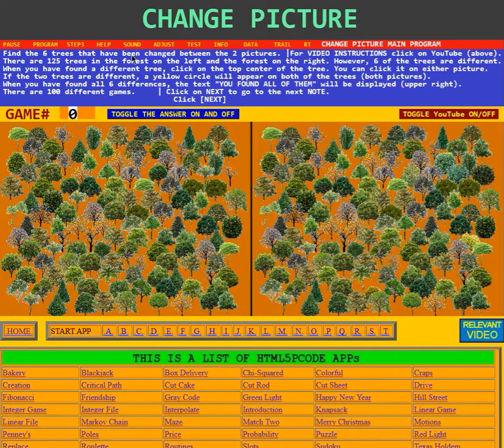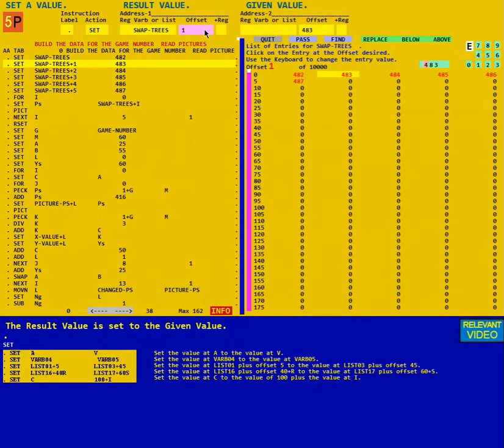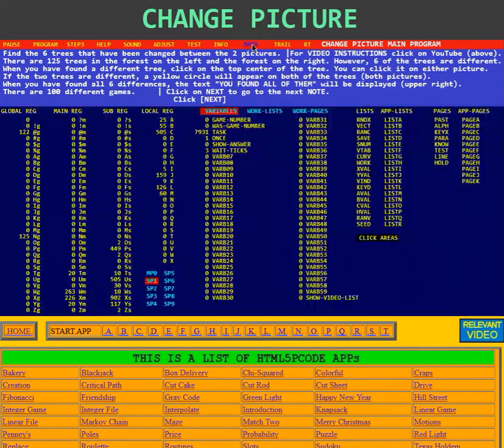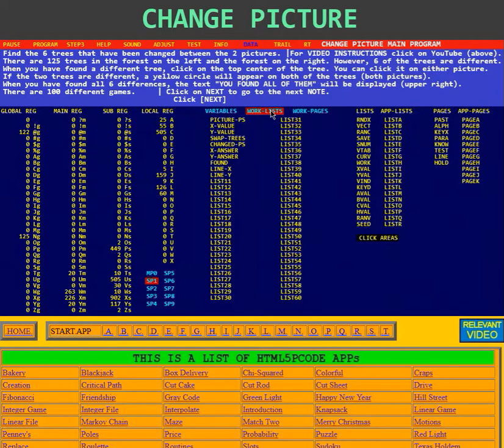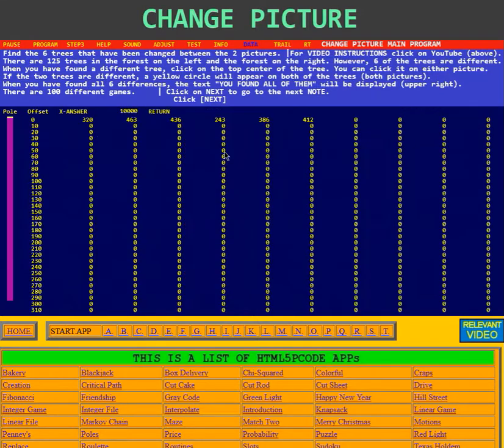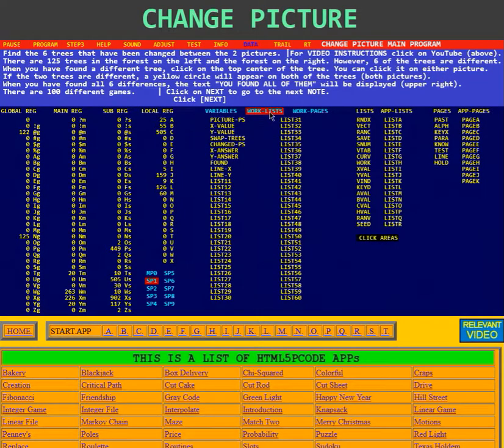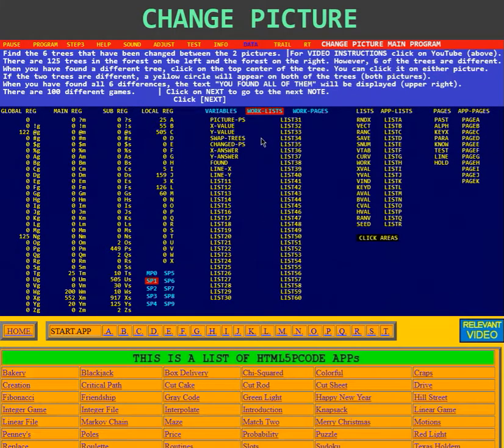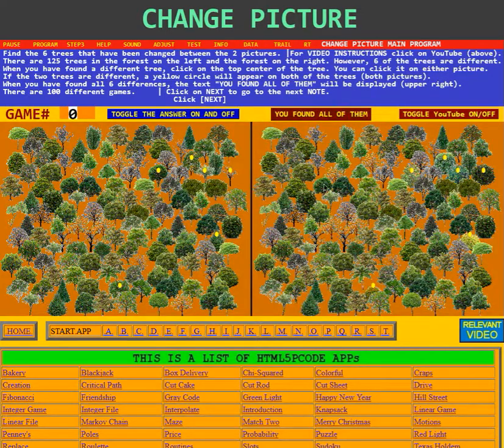HTML5PCODE CHANGE PICTURE DATA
Change Picture Data.